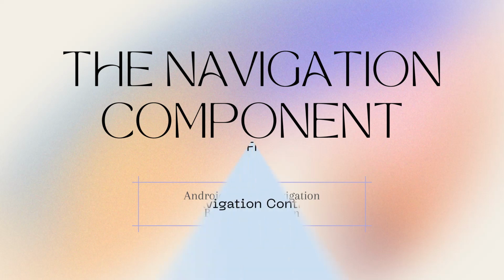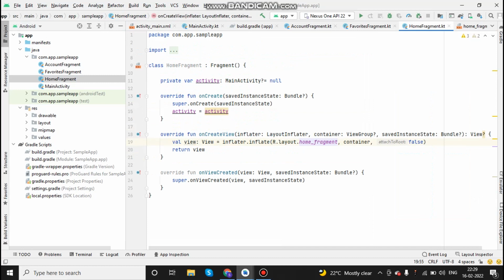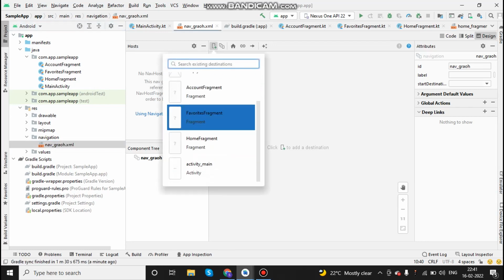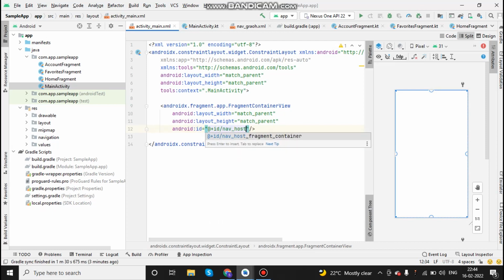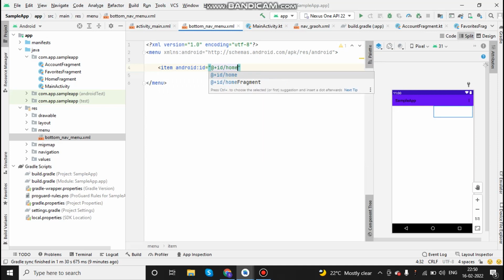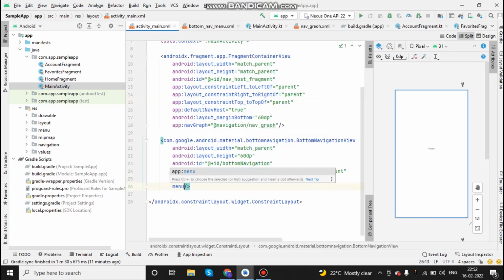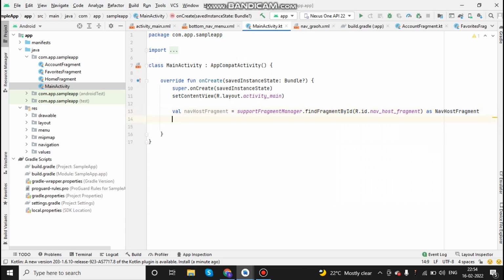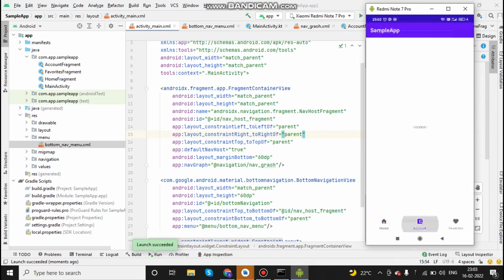Jetpack Navigation Component | Bottom Navigation | Kotlin | Andrioid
Hello,
This video is to demonstrate bottom navigation using jetpack navigation component.